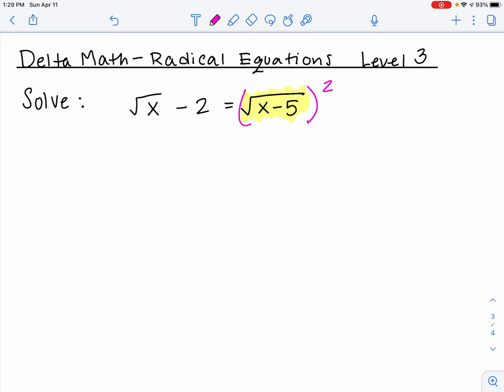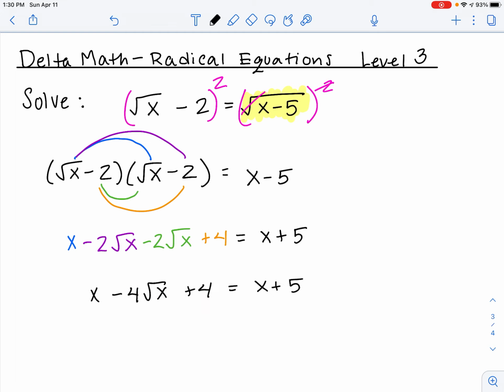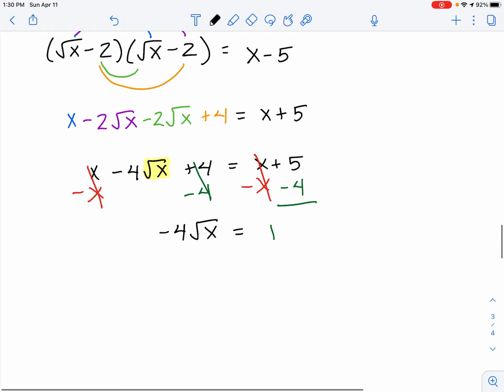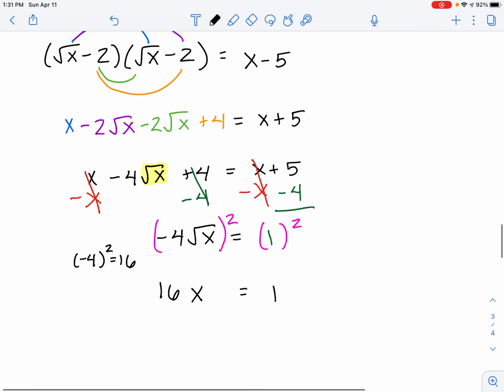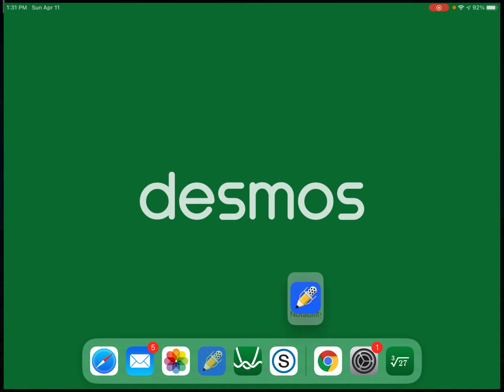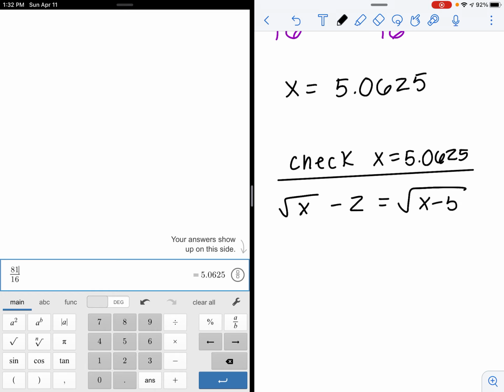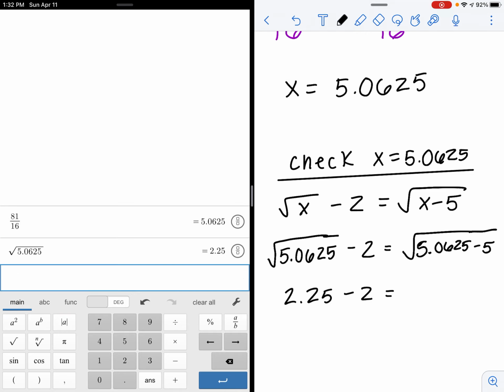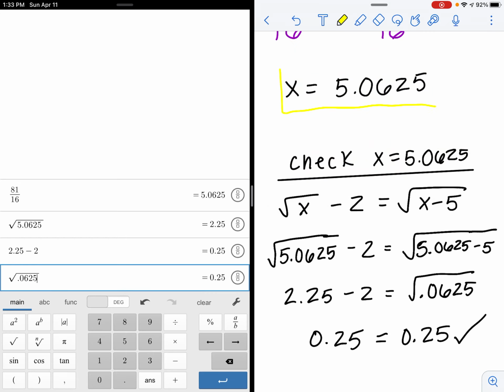Radical Equations with 2 Square Roots Example - no factoring